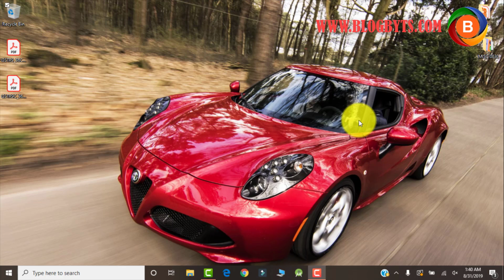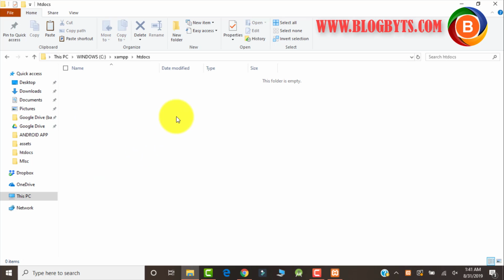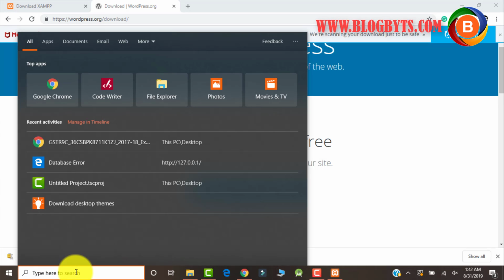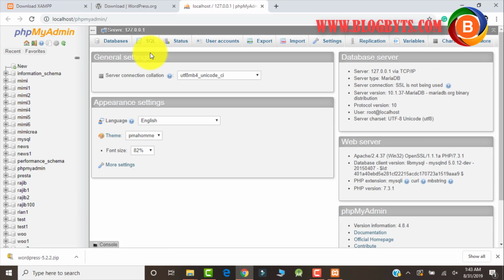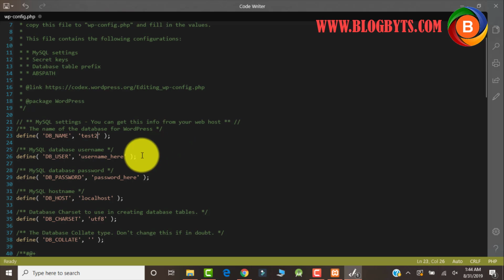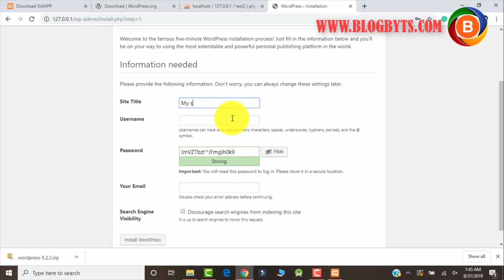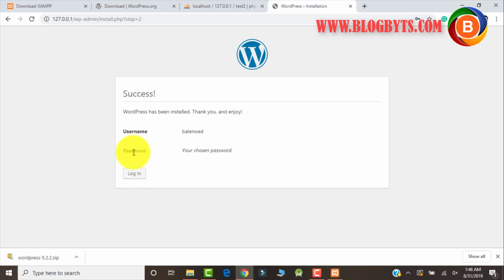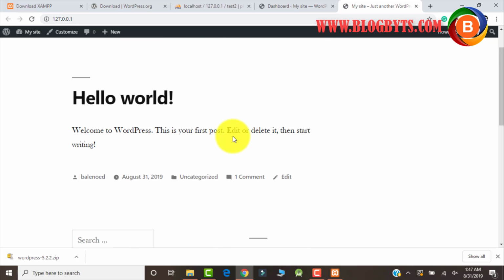How to install WordPress in Local Host using Xampp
Installing Wordpress is an easy option if you want to try out any WordPress update. Let's learn how to install WordPress in localhost using Xampp server.